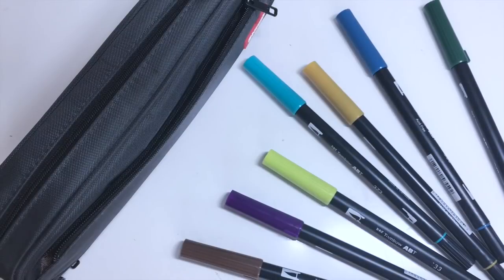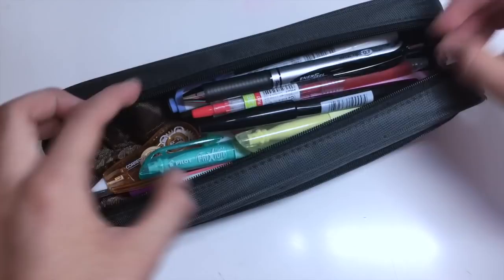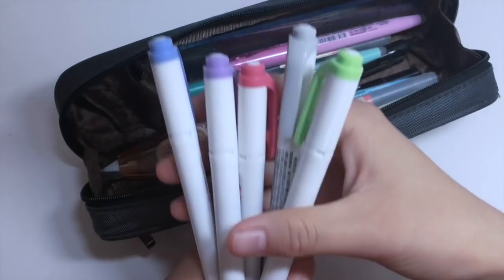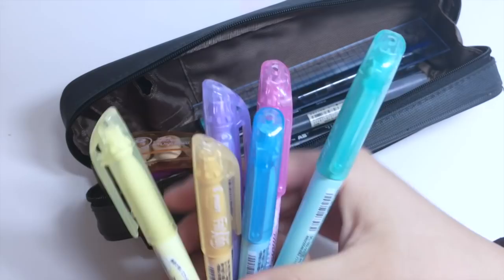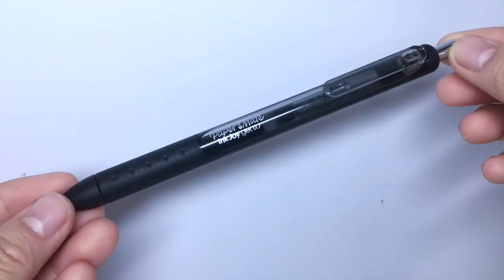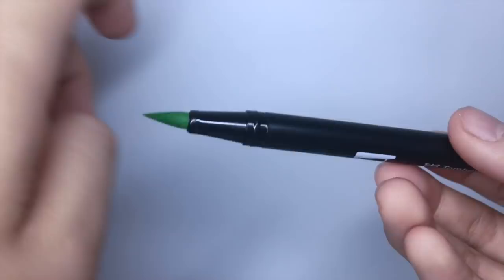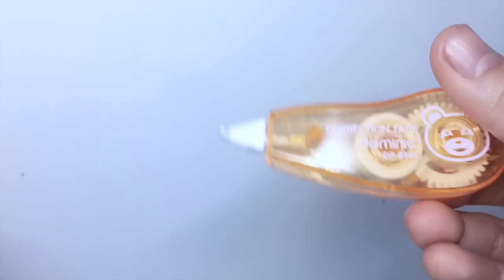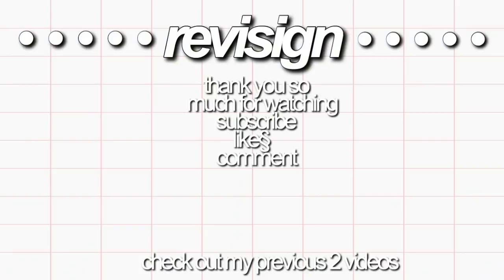What's In My Pen Case || revisign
hey guys!
**yikes at the quality of the audio, trying my best
to figure out this problem!!**